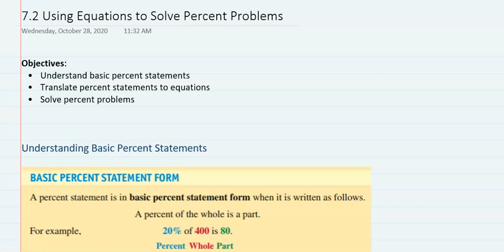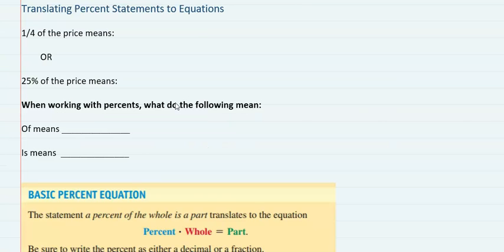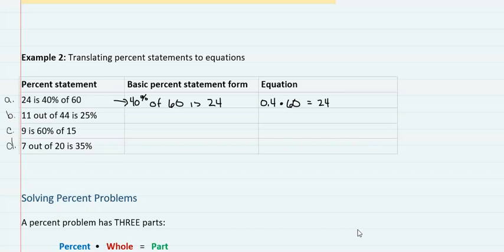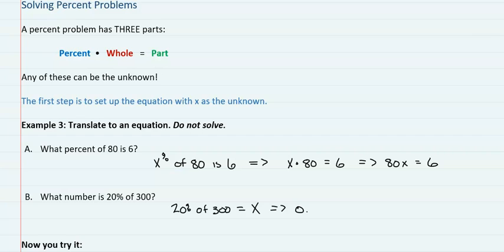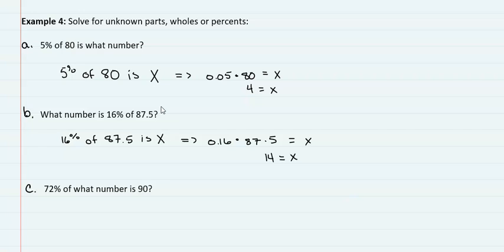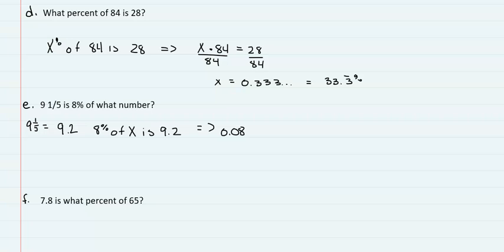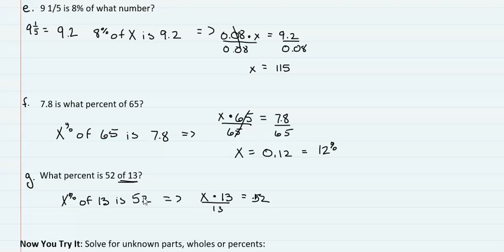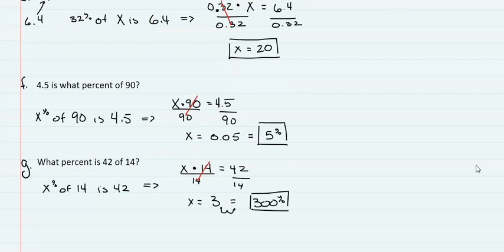MA005 Section 7.2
Using equations to solve percent problems.